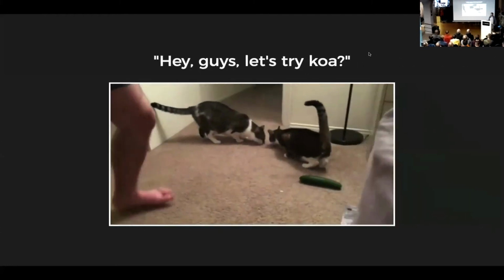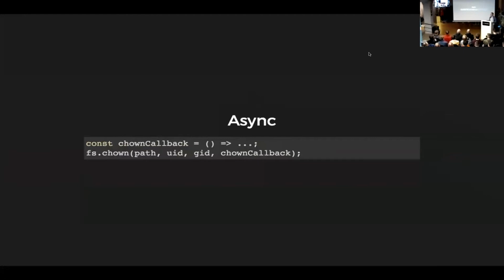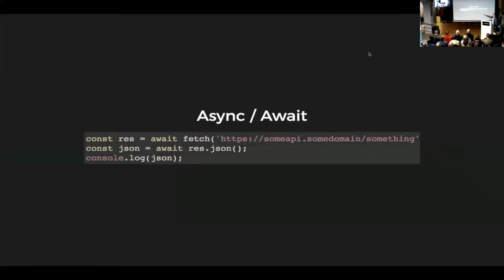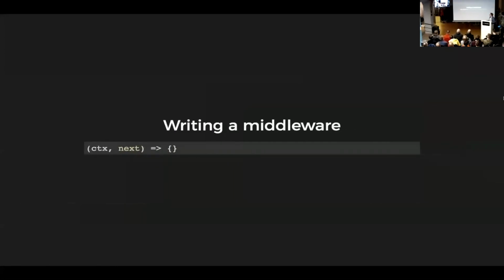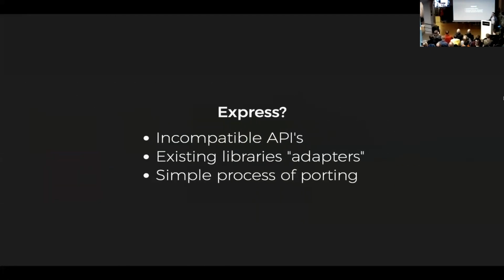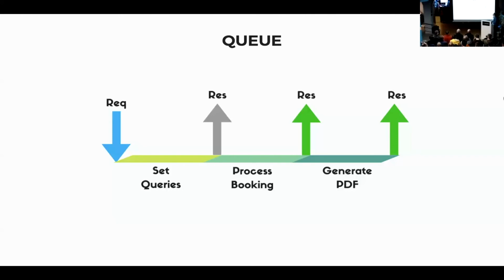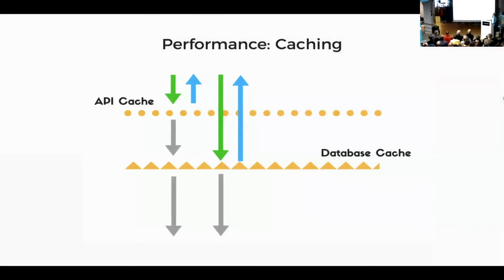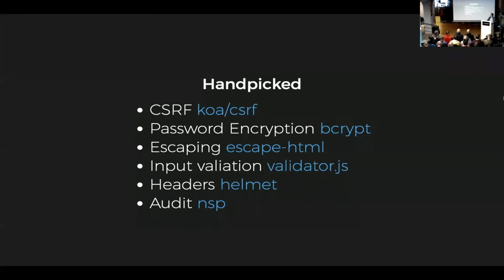Building Performant APIs with Koa.js by Oleksandr Tryshchenko (Berlin Node.js meetup)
Two years ago Alex gave a talk claiming Koa is marvelous. Since that he's gone over some pitfalls on his koa.js way. Now it's time to share that experience and clarify in which cases koa is the useful tool and vice versa.